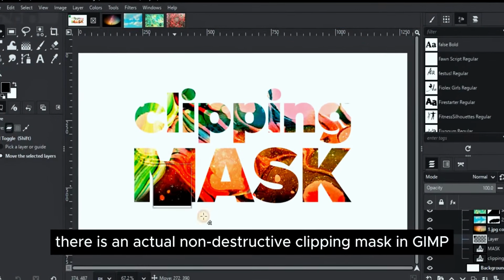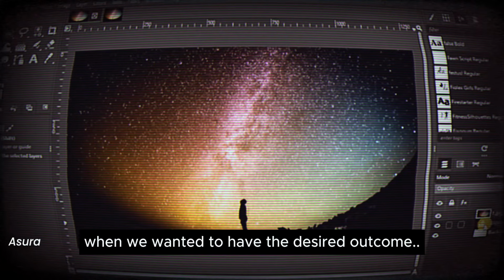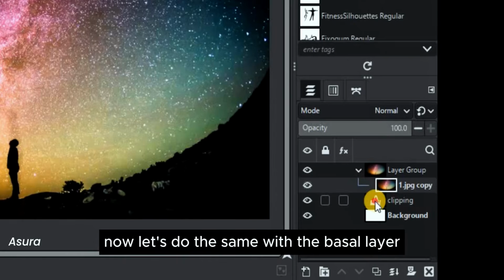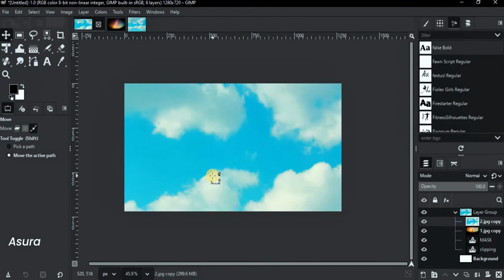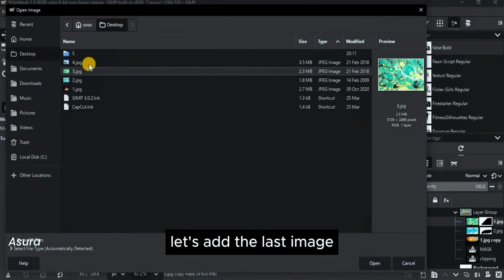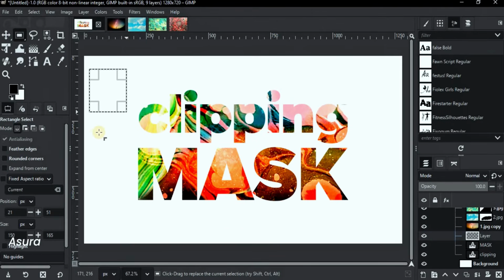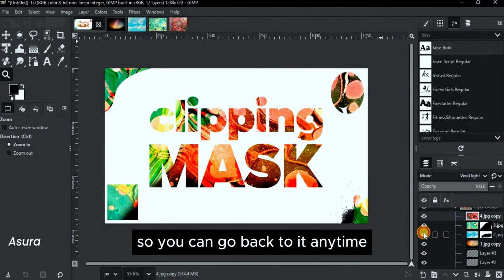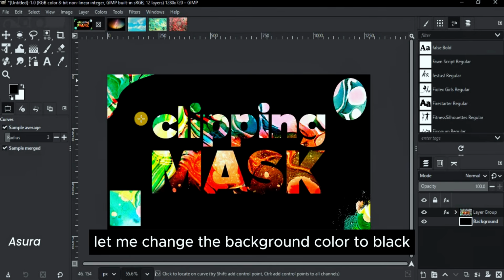Unlock the Power of Non-Destructive Clipping Mask with GIMP 3 🔥🔥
'Clipping Mask', 'Clip to Layer Below', or let's call it: 'Clip To Backdrop'!

Let's learn together how to create a clipping mask (Clip to Backdrop) in GIMP 3, the open-source alternative to Photoshop!

A clipping mask allows you to control the visibility of a layer by using another layer as its mask, making it an essential tool for designers to create precise and dynamic compositions.

In this tutorial, we’ll walk you through the step-by-step process of using this powerful feature, explain the definition and importance of clipping masks, and show you how they can enhance your design workflow. Perfect for beginners and experienced designers alike, Don’t miss out—boost your design skills today!

Timestamps:

00:00 introduction
00:15 definition of Clipping Masks
00:27 Text as Masking Layer
00:40 Adding the Clipping Layer
01:40 creating the clipping Mask (Clip to backdrop)
03:00 Adding multiple Clipping Layers
04:48 Shape:Rectangle as Masking Layer
05:20 Shape:Ellipse as Masking Layer
05:30 Brush as Masking Layer
05:40 Shape by Pentool as Masking layer
06:20 How to outline all the Masking Layers
06:42 Adding Drop Shadow to all the Masking Layers
06:55 non-destructive Color Adjustment

🛑 Here is the site I use to generate Gradients, create palettes, and to generate palettes from images which is cool, and a lot more stuff :

On my channel, i'll randomly search Graphic Design tutorials on internet and  let's together try applying these tutorials with GIMP,  which is a Free & Open Source Image Editor (considered as Free PS alternative).

let's learn How to use GIMP for stunning photo editing together easily by applying one lesson at a time.